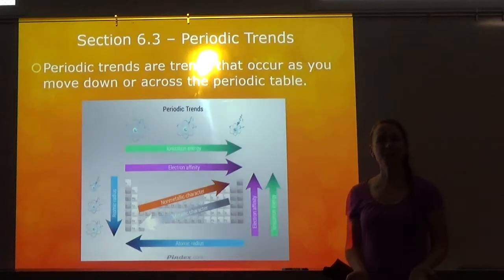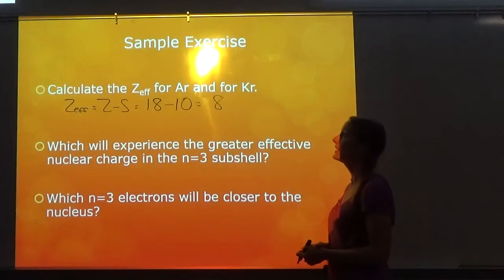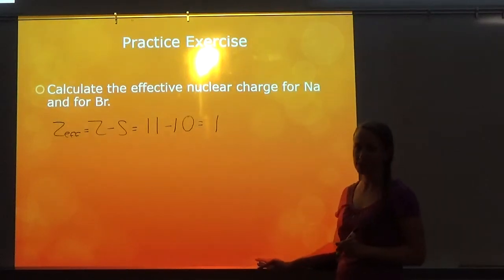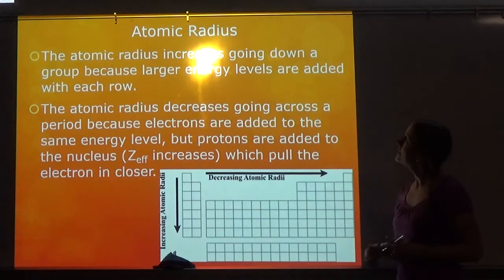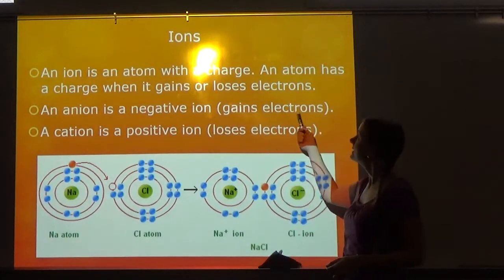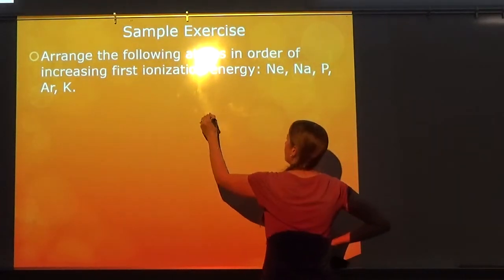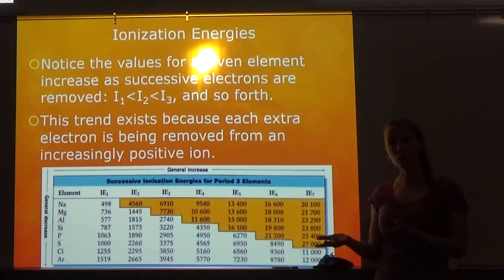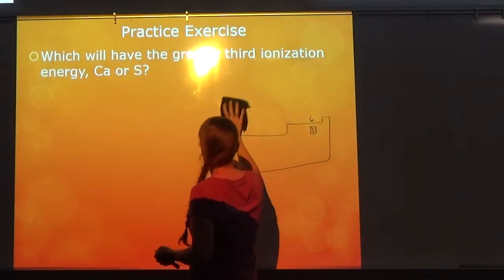Honors Chemistry Section 6.3 Lesson Video Part 1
This video covers the following periodic trends: effective nuclear charge, atomic radius, and ionization energy. The other periodic trends are covered in part 2.